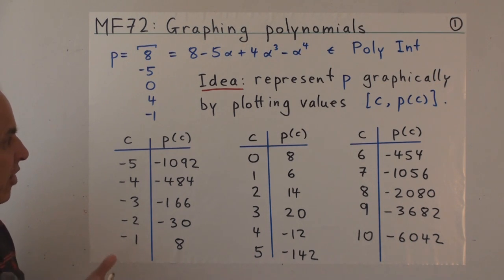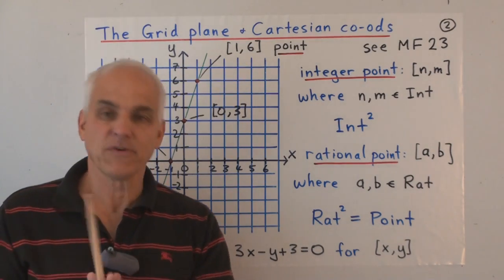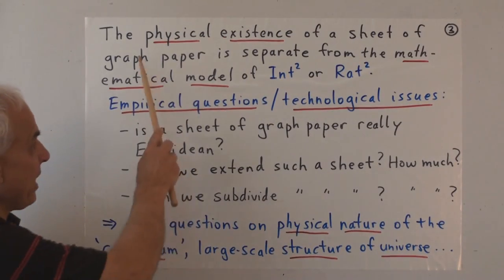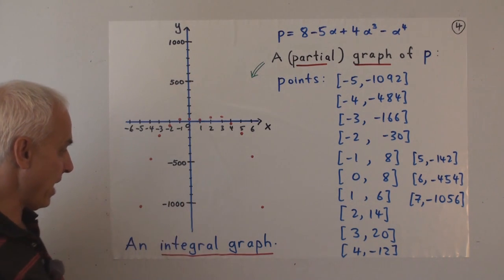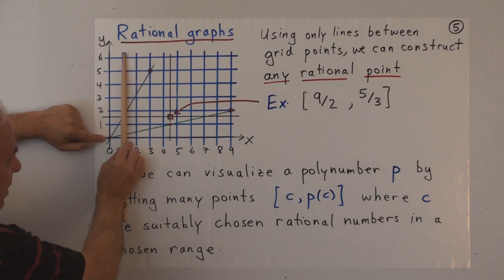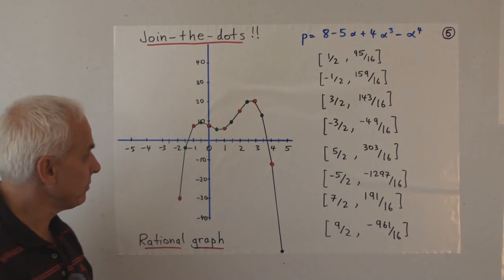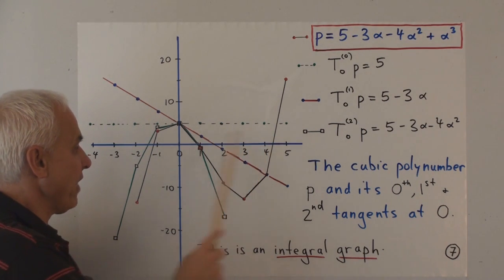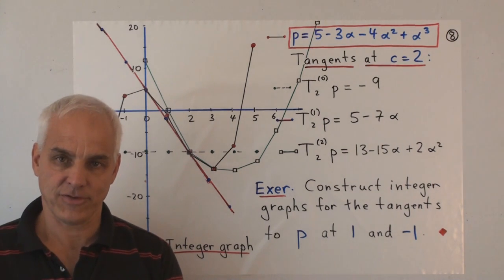Graphing polynomials | Arithmetic and Geometry Math Foundations 72 | N J Wildberger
This video introduces the graphs of polynumbers of polynomials. We plot both integer and rational points, and use straightedge lines between those. We look at a quartic polynomial in some detail.

Video Content
00:00 Intro to graphing polynumbers
2:46 The Grid plane and Cartesian co-ordinates
11:52 Some underlying graphical questions
14:36 An integral graph
19:11 Rational graphs
22:52 Join the dots!!
29:31 Graphing various tangents
34:37 Integer graphs for tangents (exercise!)